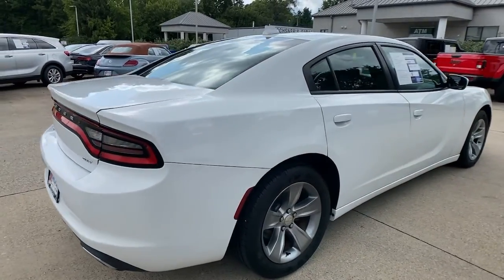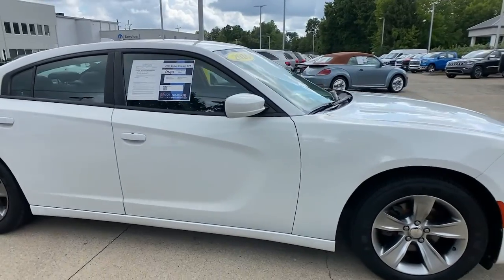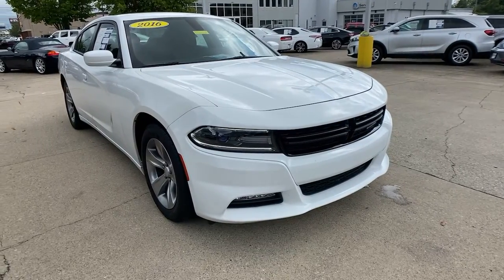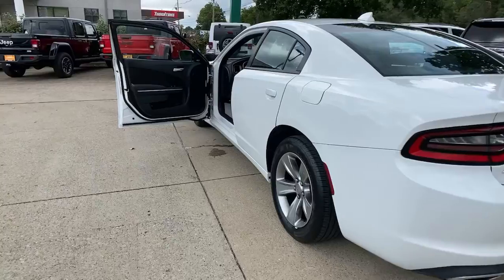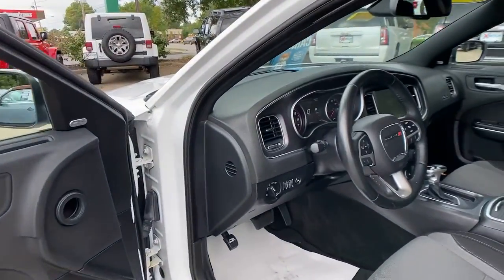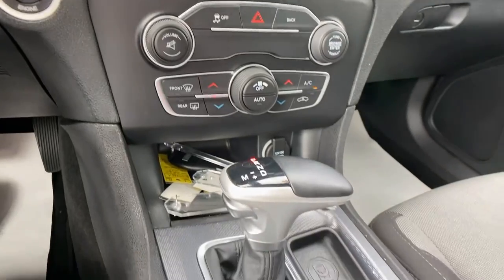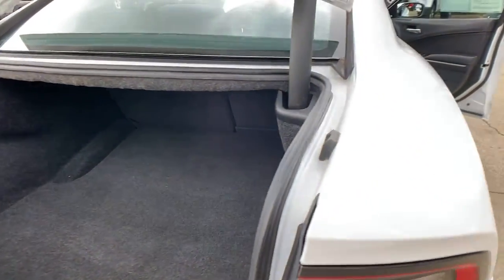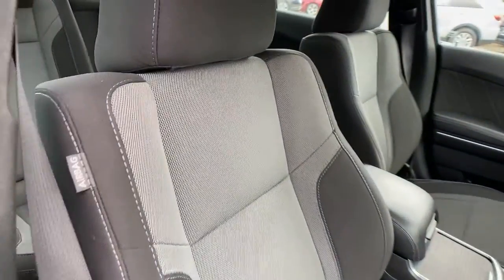2016 Dodge Charger at Oxmoor CDJR | Louisville & Lexington, KY CU6002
Bright White Clearcoat Used 2016 Dodge Charger available at Oxmoor CDJR in Louisville, Kentucky. Servicing the Lexington, Elizabethtown, KY New Albany, IN Jeffersonville, IN area.

Oxmoor CDJR
4520 Shelbyville Rd

CLEAN CARFAX HISTORY REPORT, HANDS FREE BLUETOOTH, HEATED SEATS, LOCALLY OWNED, WELL MAINTAINED, UCONNECT 8.4 INCH NAVIGATION CAPABLE DISPLAY, Tungsten/Black Cloth, Quick Order Package 29H. Dodge Charger 3.6L V6 24V VVT Clean CARFAX. Odometer is 31670 miles below market average! 19/31 City/Highway MPGbrbrAwards:br * 2016 KBB.com 10 Best Used Cars Under $20,000 Please CALL FOR AVAILABILITY as our inventory changes frequently . Serving Louisville Kentucky from our 4520 Shelbyville Road location as well as all surrounding areas including Lexington, Shelbyville, Elizabethtown, Clarksville Indiana and Jeffersonville Indiana.